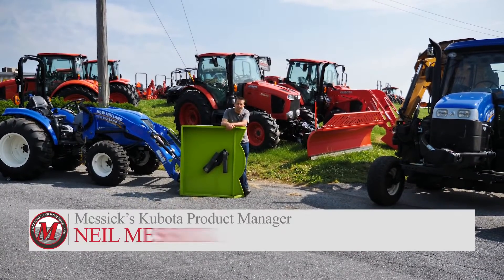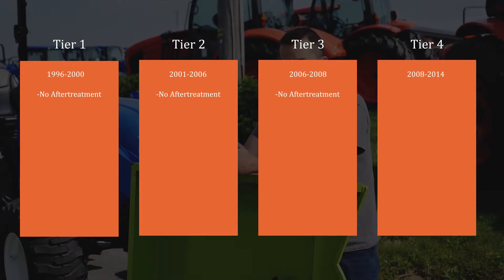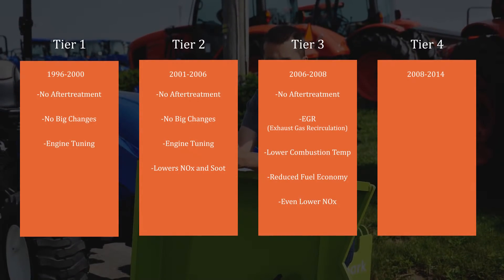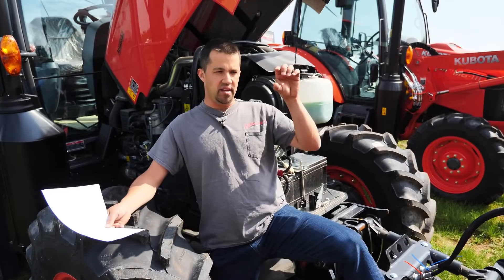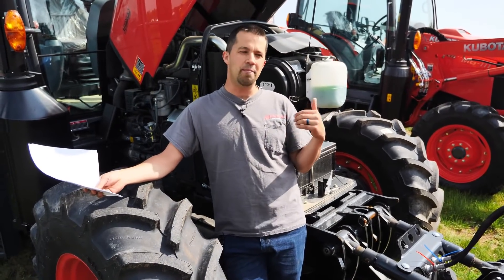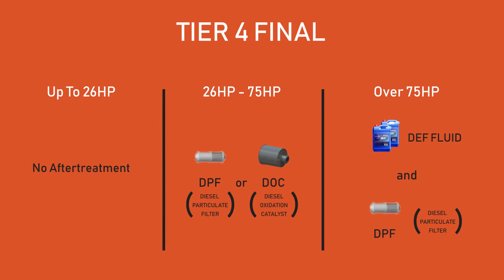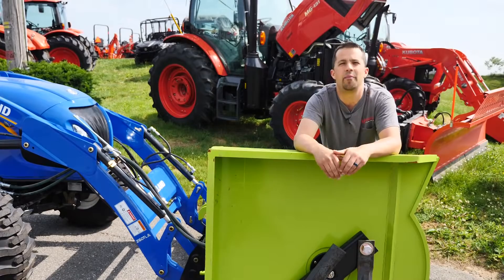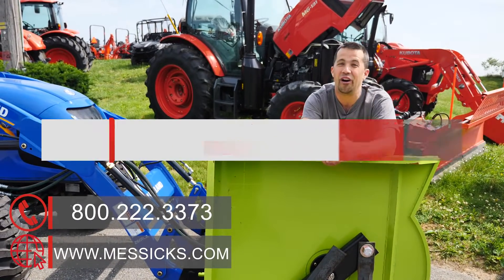Understanding equipment emissions requirements roll out.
Explanation of the introduction of Tier2-4 and the required technologies to meet the standards.